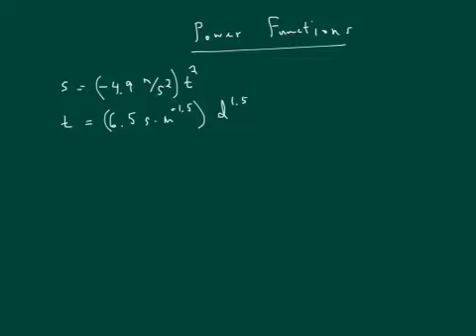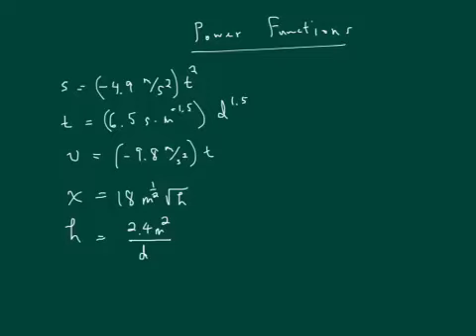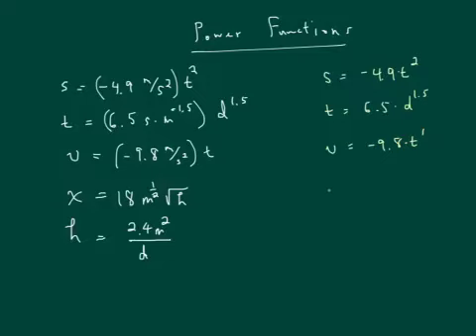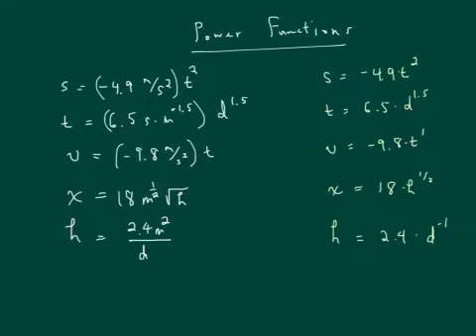power functions intro